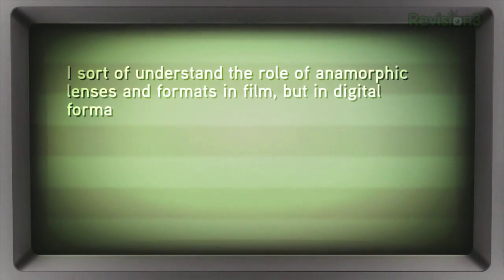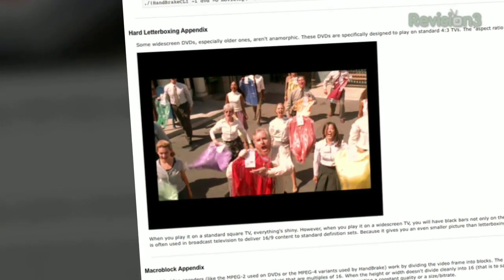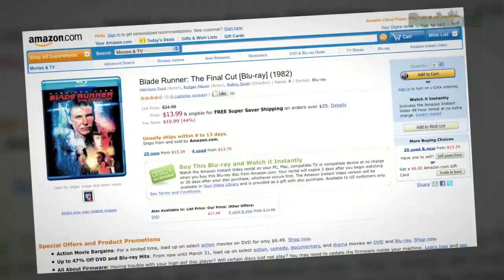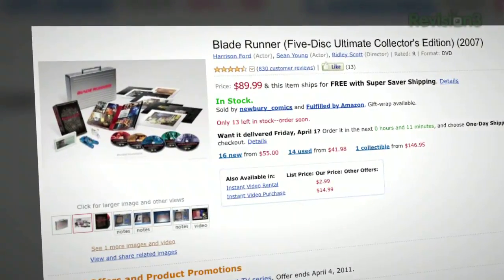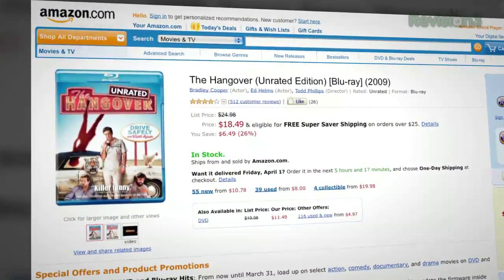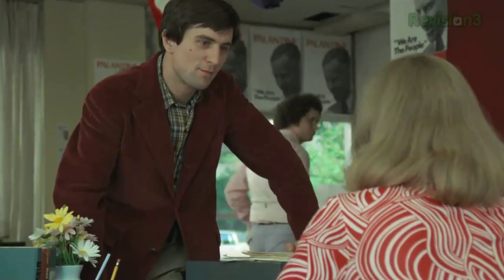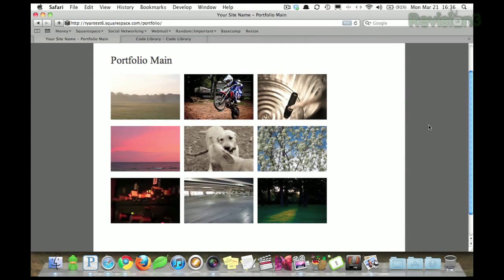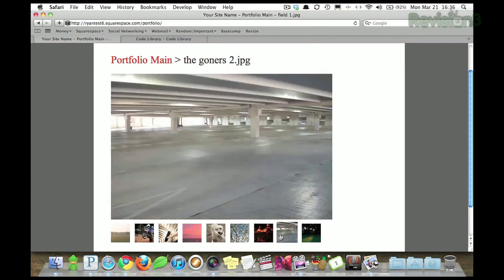Anamorphic Video Explained. New Movies: Buy Now Or Wait For Deals? The Blu-ray Releases for ...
What exactly is anamorphic, anyway? Should I buy that new Blu-ray movie now, or wait for the collector's edition in a few months? And our favorite Blu-ray releases for April 5th, 2011!